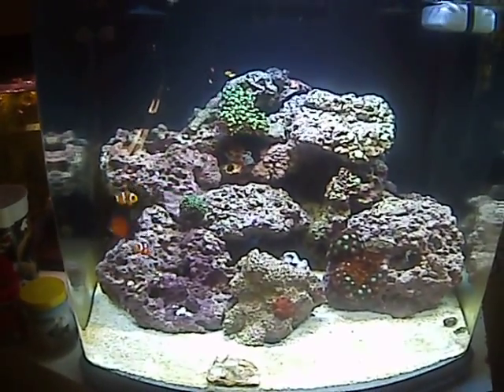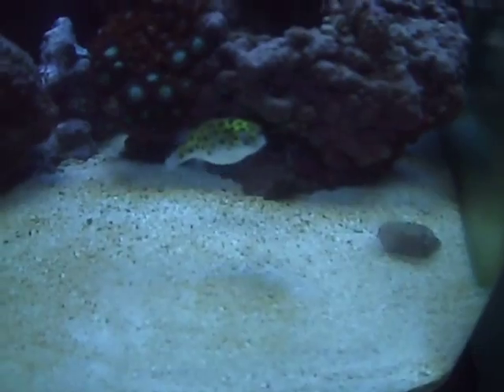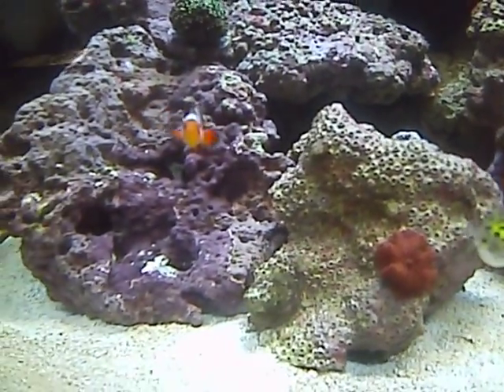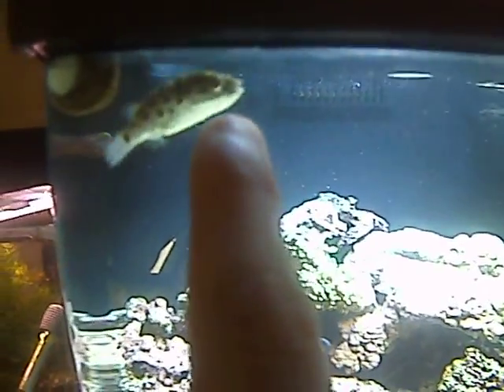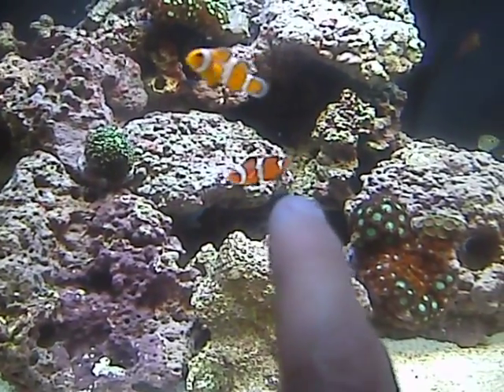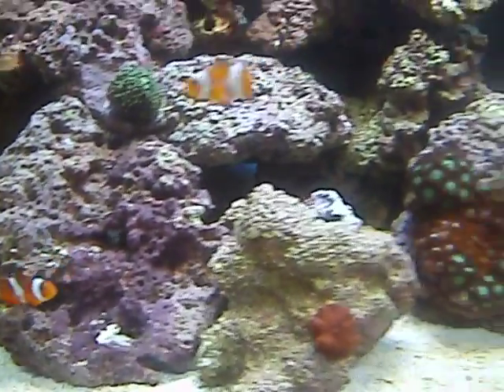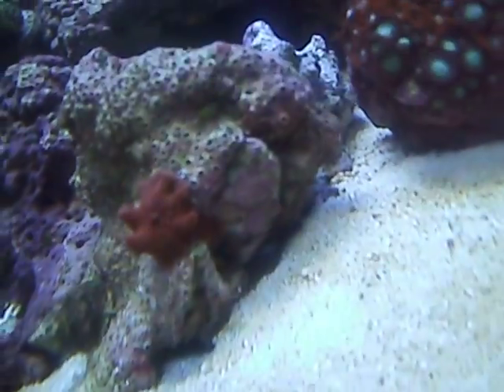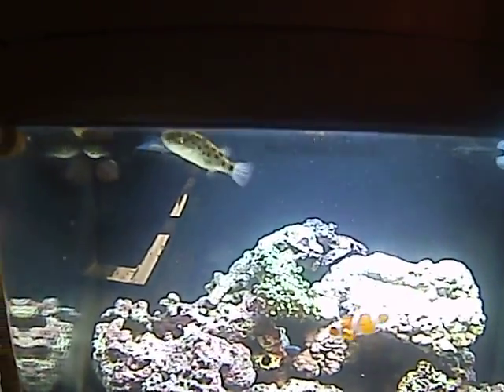Green Spot Puffers in REEF TANK!!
Decided to add the puffers to the reef they need full marine water to live there life to the fullest so im tryin it out.so far so good not messing with corals at all and just ignoring the other fish in the tank